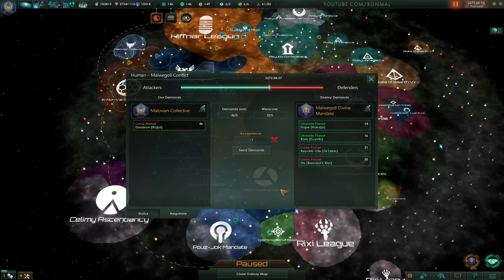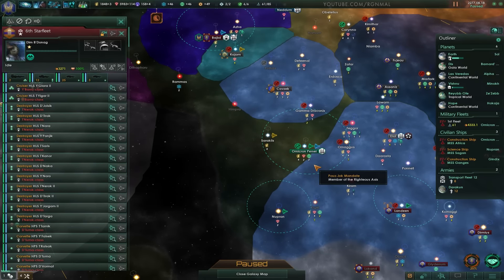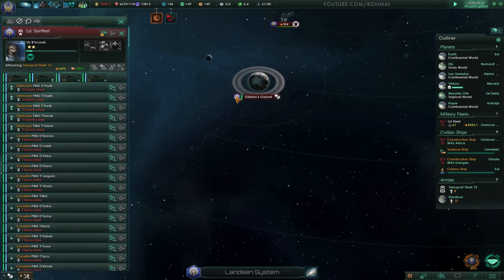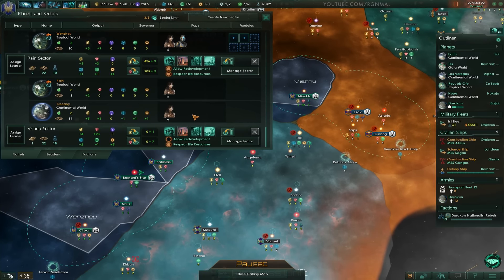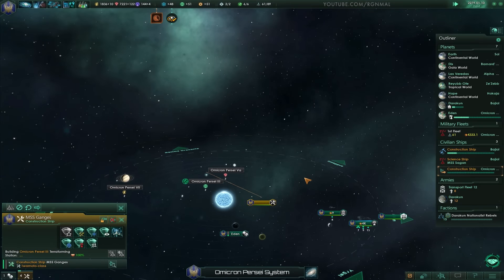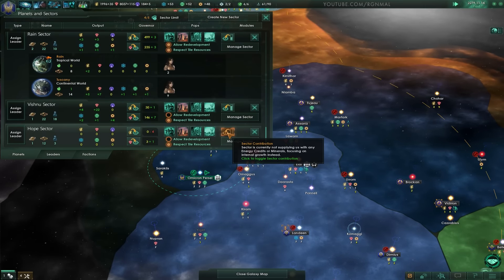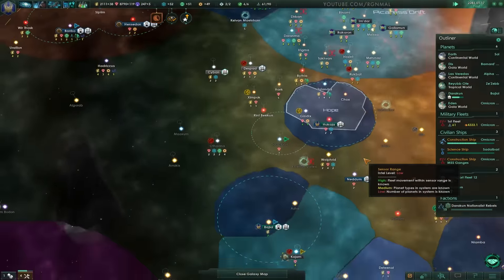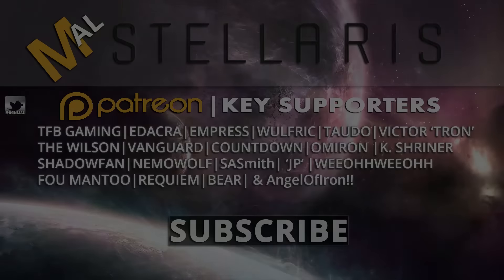STELLARIS | WARMONGERING 'MALS' | LET'S PLAY | PART 13 | GAMEPLAY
Stellaris - The humble but eager Malovian Collective set out to make their mark on the galaxy in the space grand strategy game from Paradox!

Game Information:
Title ► Stellaris
Dev  ► Paradox Development Studio

Other Series By Mal!

My thoughts on Stellaris...

Stellaris is A grand Strategy 4X Space Strategy game from the studio that brought us titles like Crusader Kings II. You manage an (hopefully) every growing empire with the intent to take over the galaxy and 'secure' your peoples freedom.